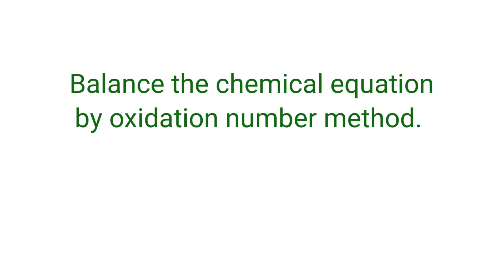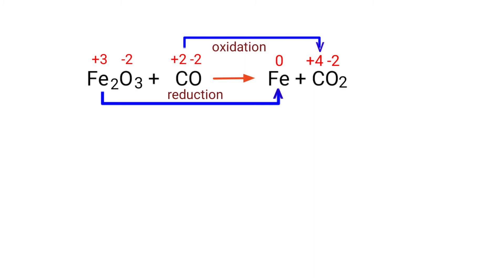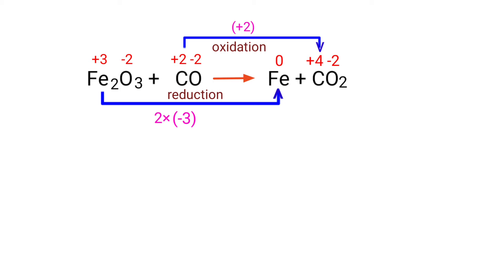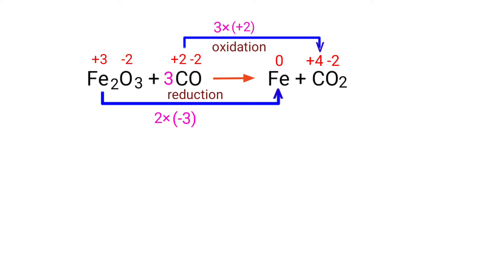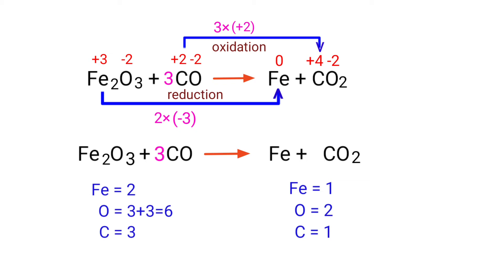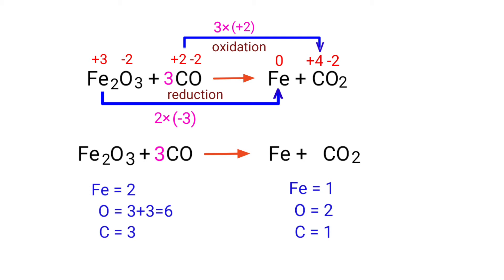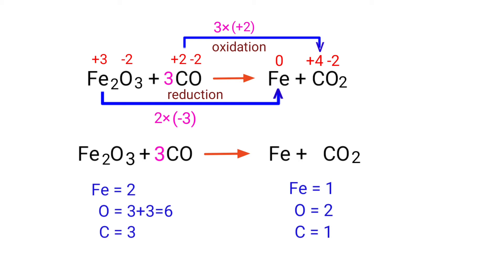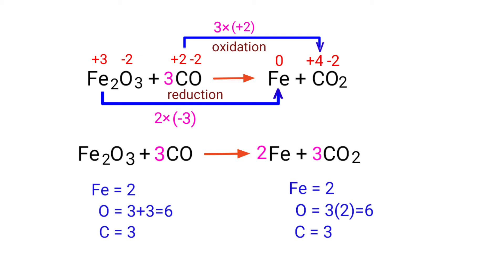Fe2O3+CO=Fe+CO2 balance the chemical equation by oxidation number method @my documentary.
fe2o3+co=fe+co2
balance the chemical equation by oxidation number method.
ferric oxide+carbon monoxide=iron+carbon dioxide.
ferric oxide and carbon monoxide are reacts to form iron and carbon dioxide.